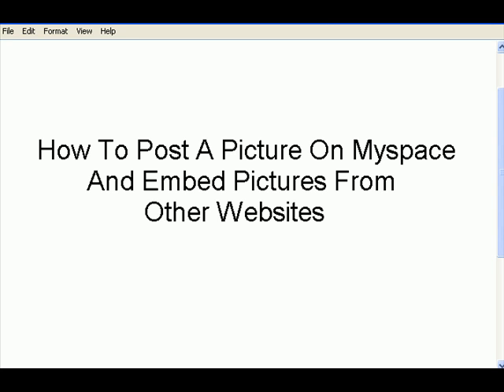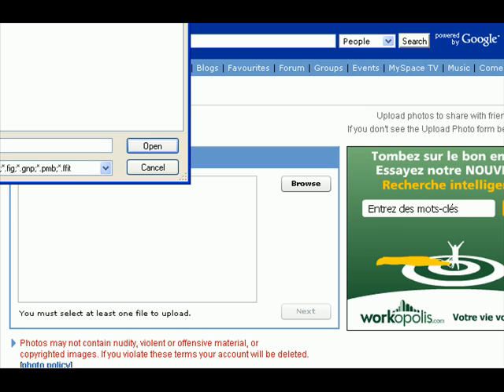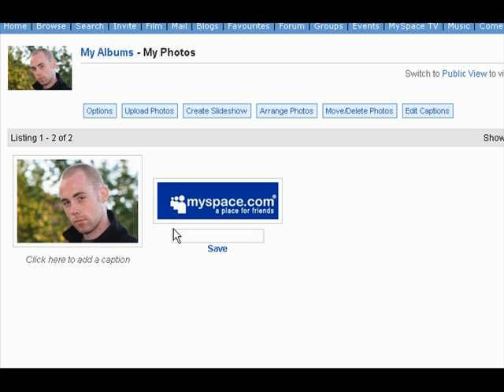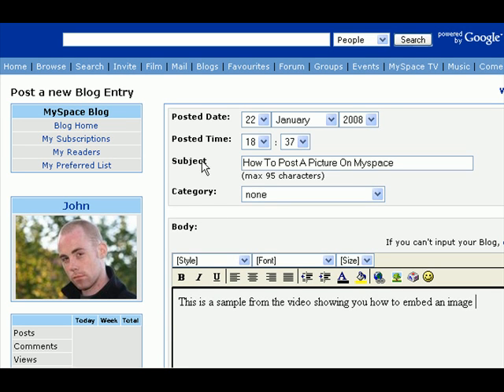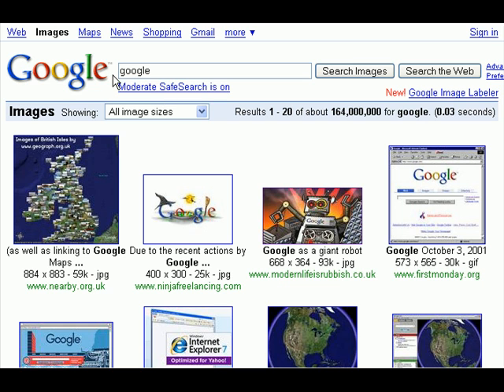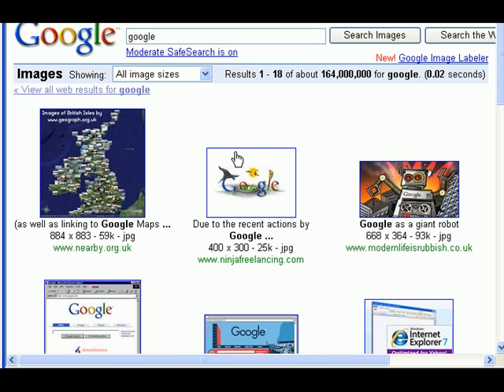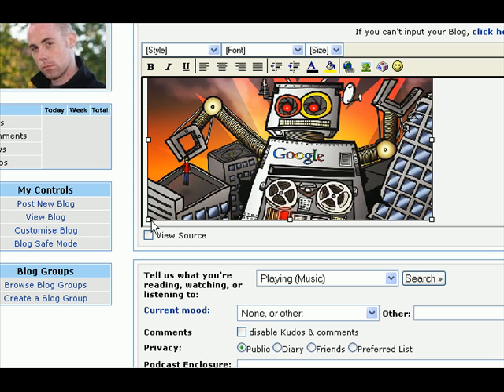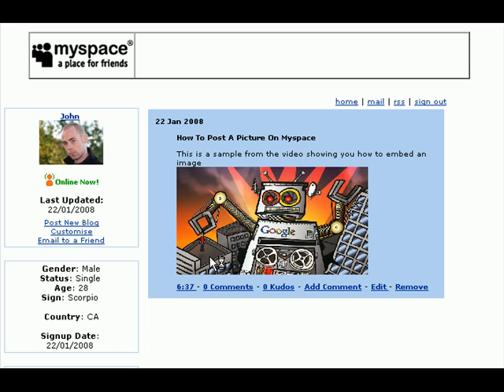How To Post A Picture On Myspace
Step by step demonstration on how to post a picture on Myspace and how to embed pictures from other websites.